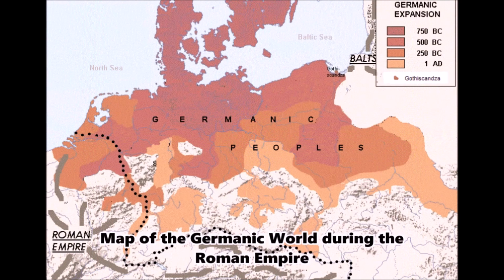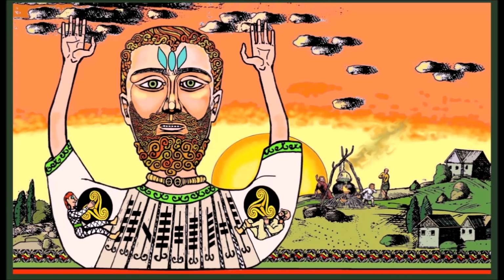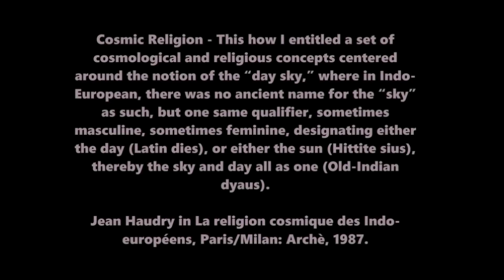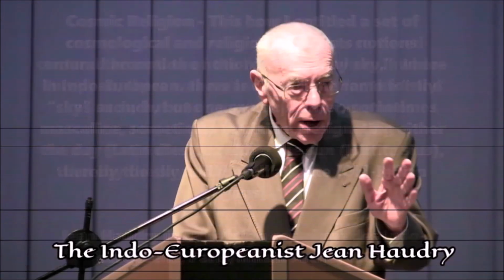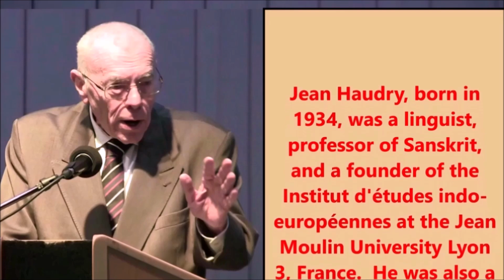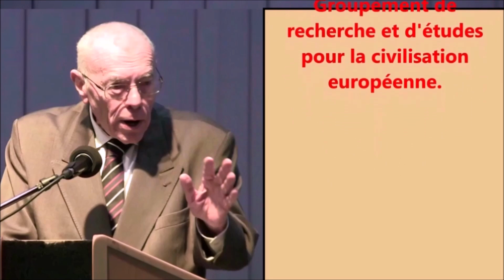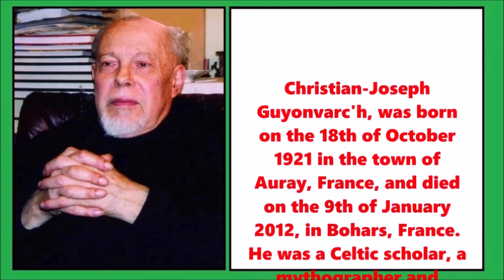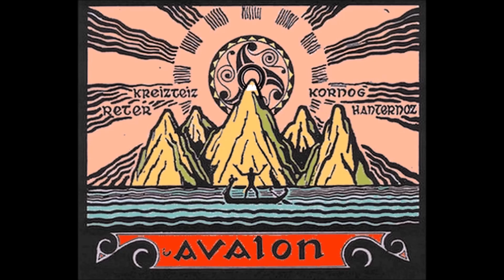The Gundestrup Caudron - A Celtic Star Chart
The Danish archaeologist, Sophus Müller (b. 1846 - d. 1934), had reassembled the cauldron after its discovery in 1891.

The Gundestrup Cauldron comprises of thirteen individual panels, seven on the outside, but with an eighth missing, five on the inner side, and one at the bottom.
The five inner panels each seemingly depict a region of the night sky while the one on the bottom describes the asterisms of the greater constellation of Taurus.
Whilst, the seven outer plates illustrate the planets or wandering stars.
What is important to retain is that the mythological imagery depicted on the Gundestrup Cauldron is of a cosmological order.
Let’s assume that the Gundestrup Cauldron is a star chart and a reminder of the macrocosm.

This flamboyant work of art is a unique example of the La Tène period silver work.
It was most likely crafted at around 200 BCE in Thracia for a Dalmatian Celtic client as a sacred religious object and ended up in Danemark as a Cimbrian war prize.

History shows that these Germanic tribes sacked the Scordician kingdom in 118 BCE.

Celtic Astrology from the Druids to the Middle Ages
McFarland Books:

Ancient Celtic Astrology and Naked Eye Astronomy – The Gundestrup Cauldron, an Article on Academia.edu :

Les druides et l'astrologie -
Origine et fondements de l'astrologie celto-druidique de la préhistoire au Moyen Âge, Edilivre
Michel-Gérald Boutet